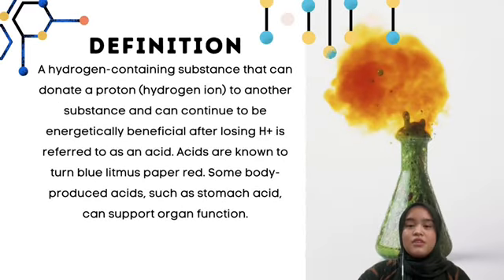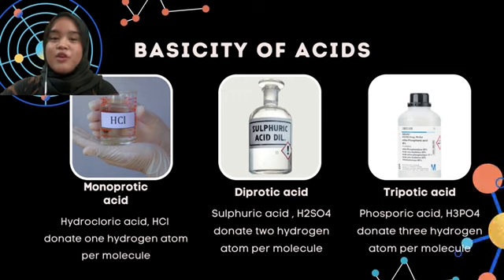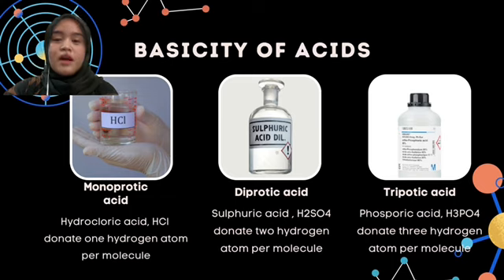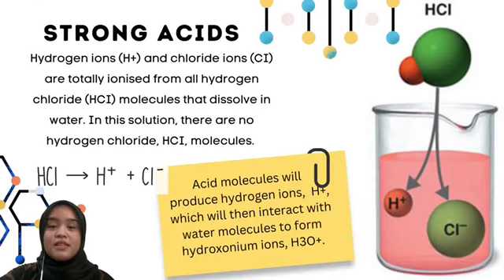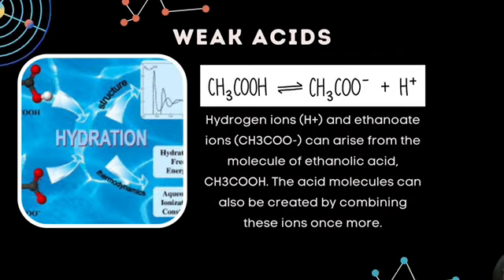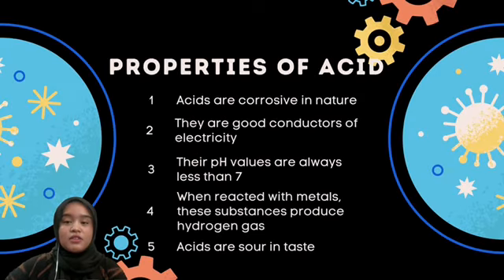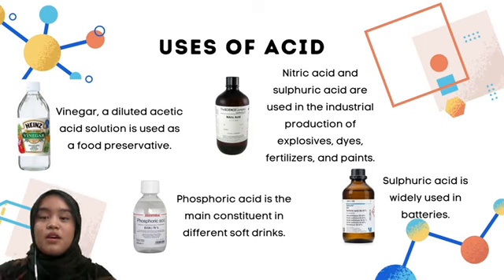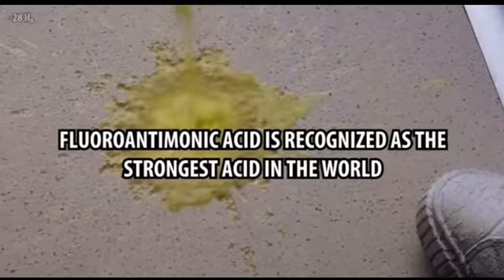CHM131 Video Assignment (Acid)